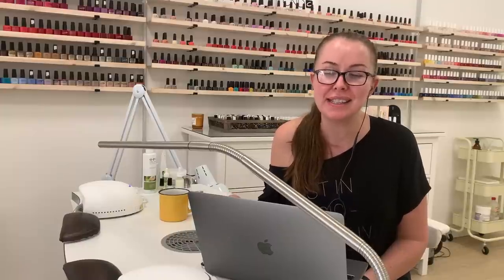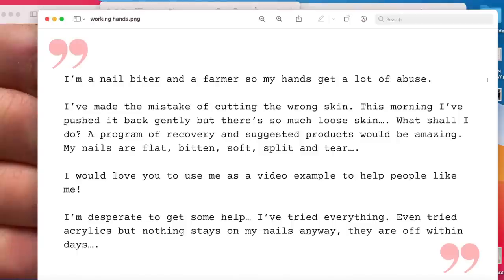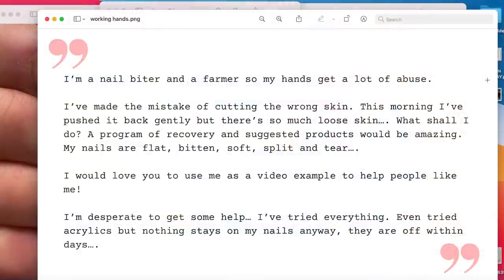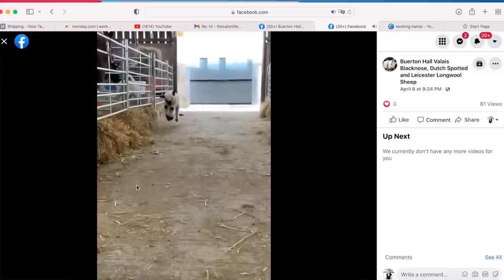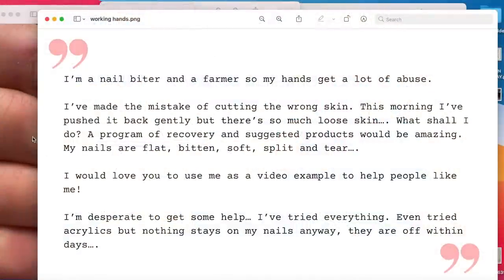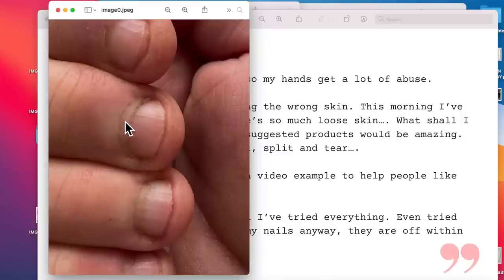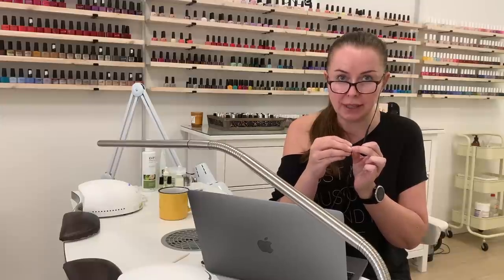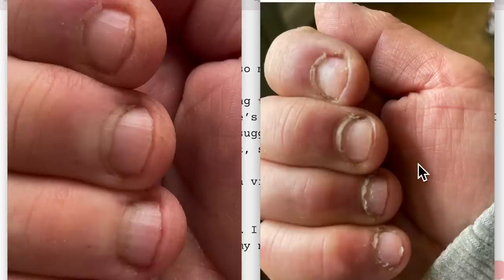Working Hands, Bitten Nails, Overgrown Skin [Anna's Nail Advice]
Recommended:
"Glove in a Bottle" La Roche Possay CicaPlast Hand Cream throughout the day
Weekly gentle manicures w/Blue Cross
Mont Bleu glass file
GERmanicure manicure stick
Same oil mixture used during the day after hand wash
Coat of clear polish (anything will do)

My Fav Face washes I also use as Hand Wash (super gentle)

My fav creams/lotions:
Cerave Lotion (very light, amazing also for the face!!) Advanced Repair Hand Cream (quite light, day cream)
La Roche Possay CicaPlast Hand Cream

My fav Files/Cuticle tools:
Very similar tools available in USA from GERmanicure

My fav Skin & Nail oils:
Cuccio Nail Oil White Limetta (smells like Mojito!)

Recommended Nail treatments:
(Surface damage/peeling)Kerasal Multi-Purpose Nail Repair
(Peeling) Dermanail nails hardener) Mavala Scientifique Keratin + (w/Dimethyl Urea)
(Soft/Bendy nails hardener) Mavala Scientifique Original (w/Formalin)